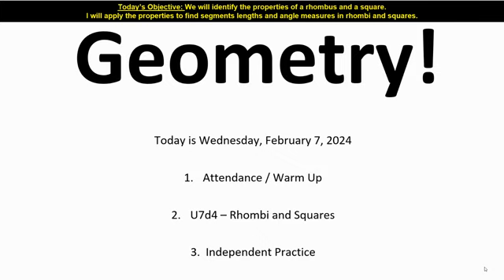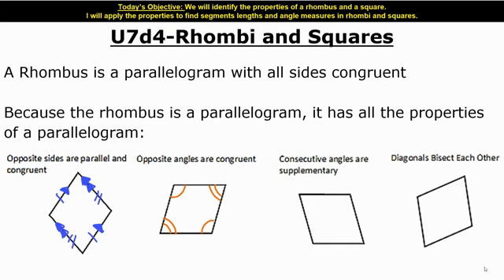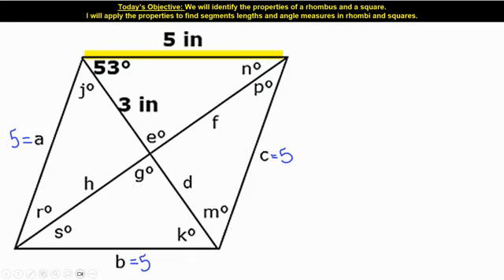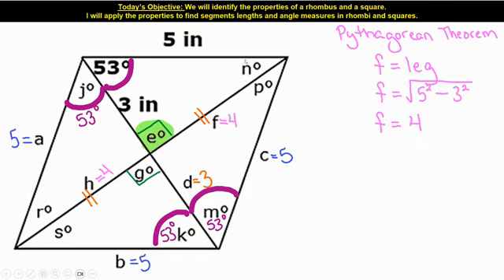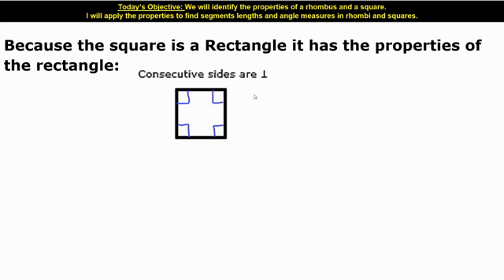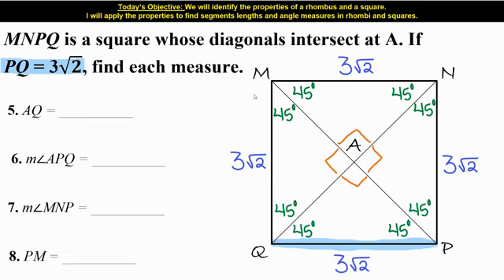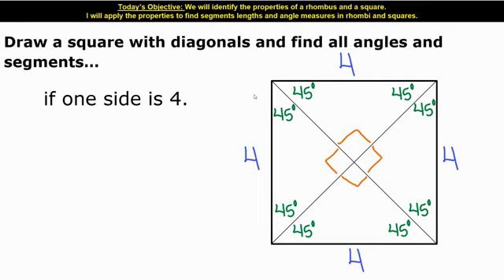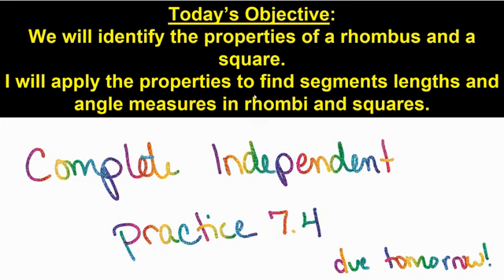U7d4 Rhombi and Squares 2024